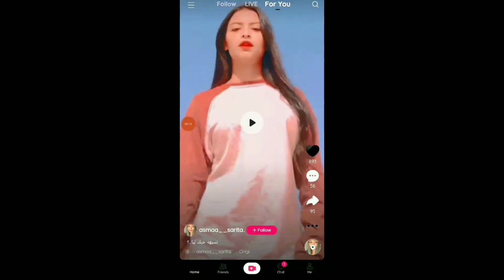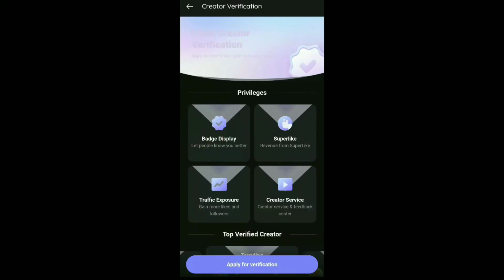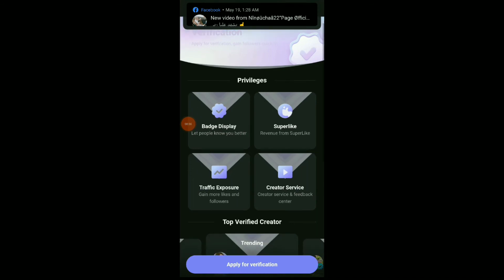How To find creature verification On Likee App 2022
My idols on YouTube:
Mike Vestil
Ali Abdaal
biaheza
Kevin David
Incognito Money
Sara Finance
Everyday Money
Channel Makers
Vidiq
SuperHumans Life